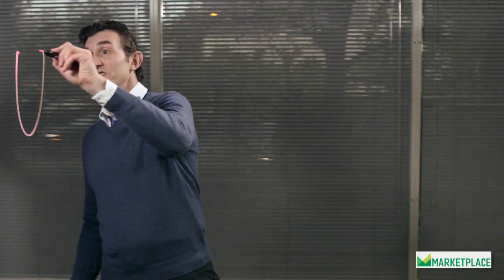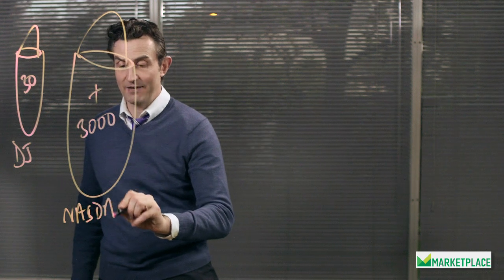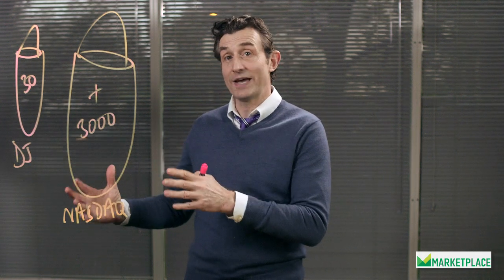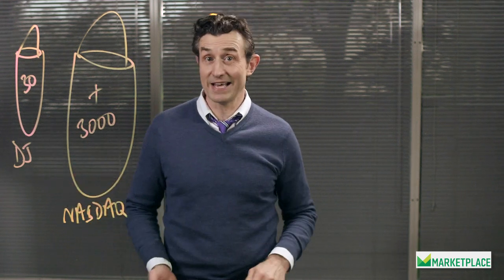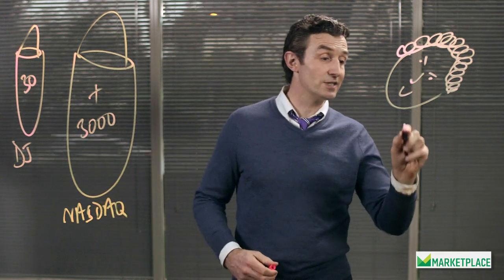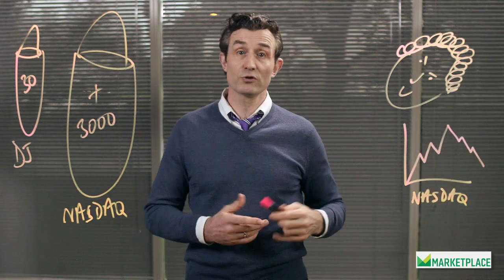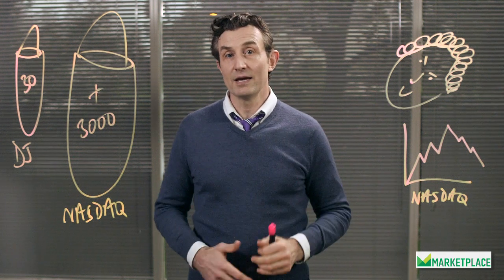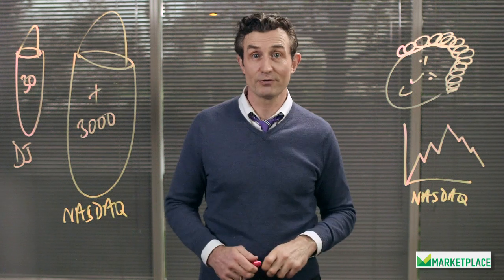What's an index fund?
What's an index fund? Paddy Hirsch explains.